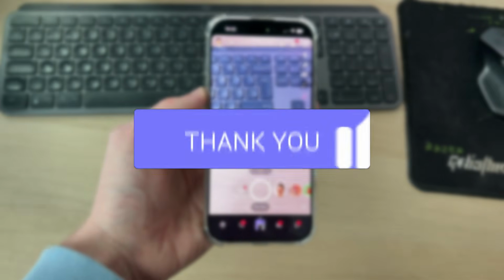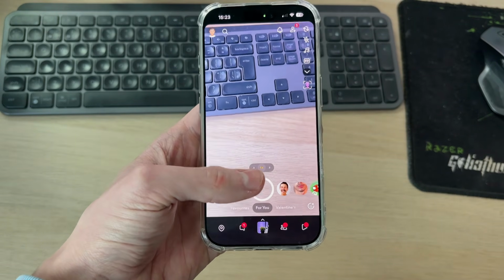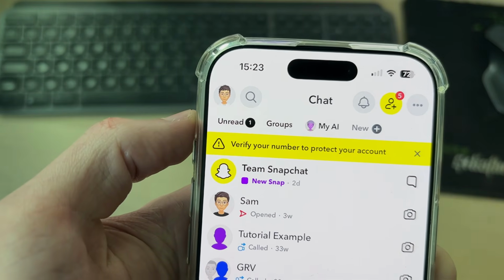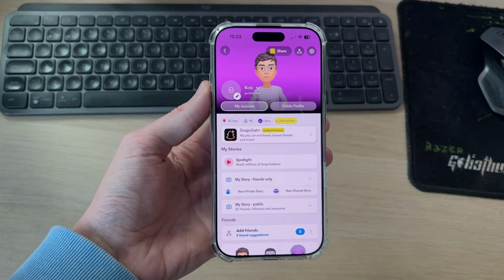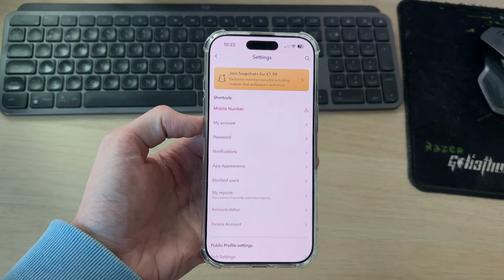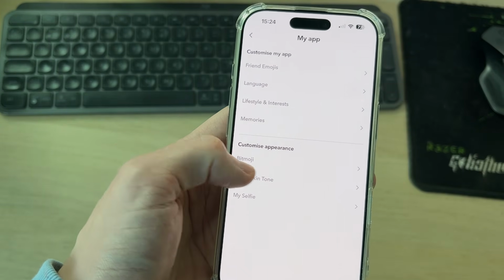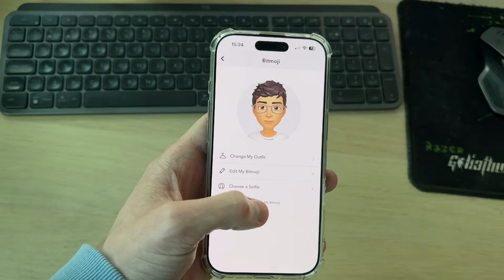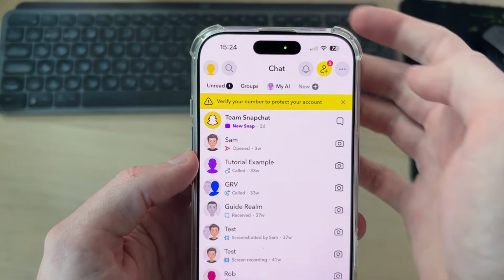How To Delete Bitmoji On Snapchat - Step By Step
Learn how to delete bitmoji on snapchat in this video.

GuideRealm